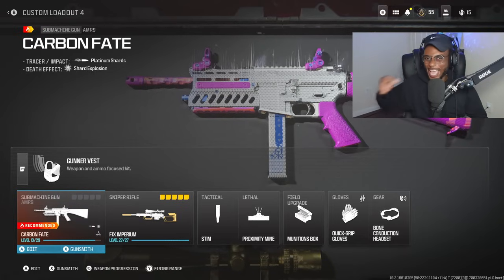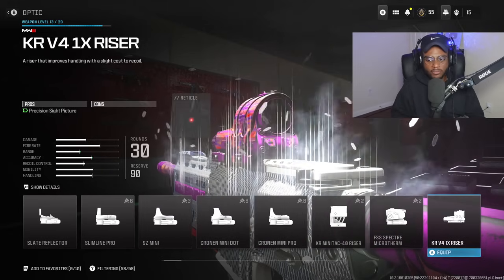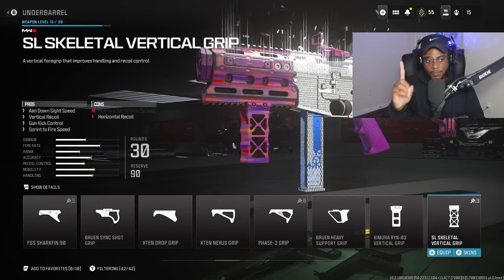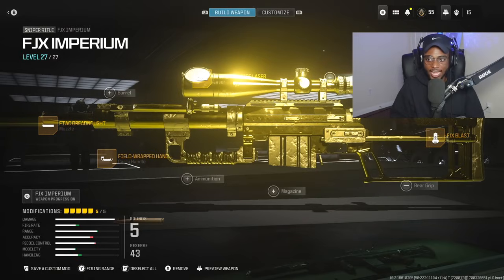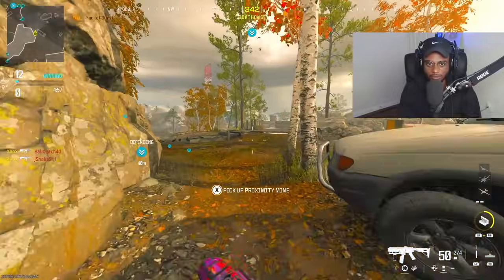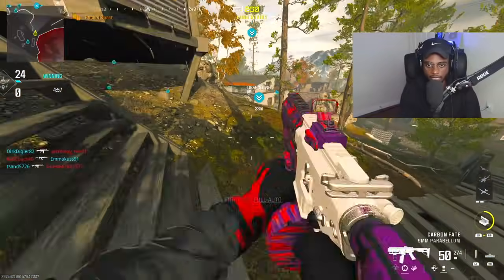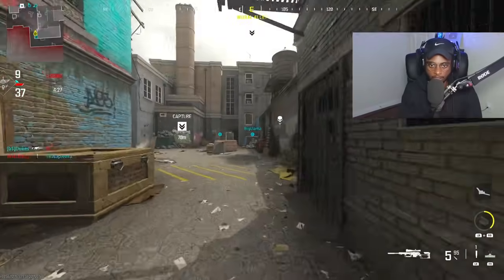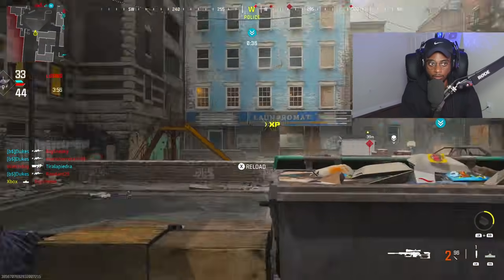the *NEW* NO RECOIL AMR9 CLASS in MW3! (Best AMR9 Class Setup) - Modern Warfare 3 Best Class Setup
Best AMR9 Class Setup MW3 / MW3 AMR9 Class in Modern Warfare 3! (MW3 Best Class Setups)

0:00 Best AMR9 Class Setup MW3
3:58 FAST AMR9 MGB NUKE Streak MW3
11:05 CLUTCH AMR9 MGB NUKE Gameplay MW3
17:53 EPIC AMR9 MGB NUKE Streak MW3